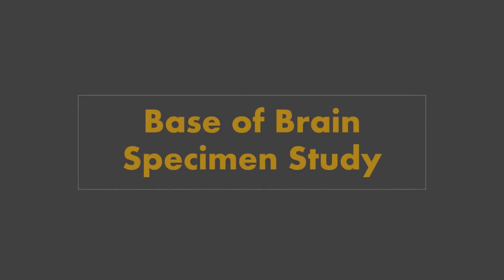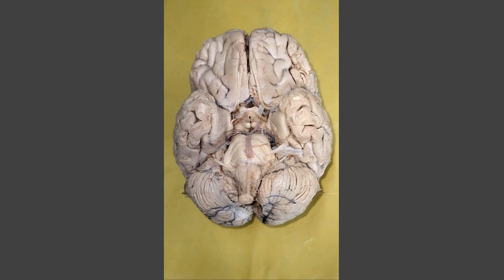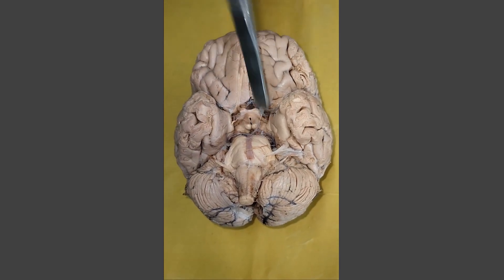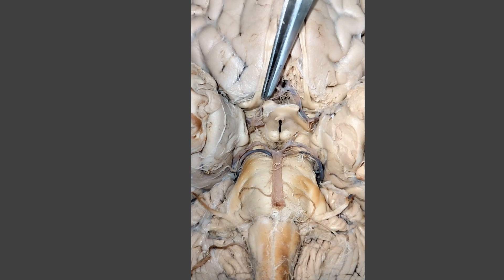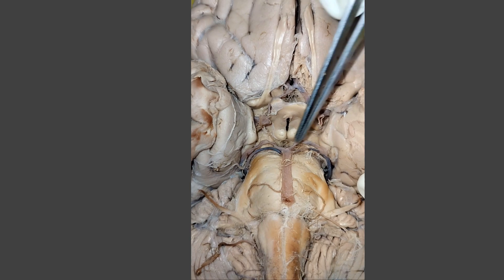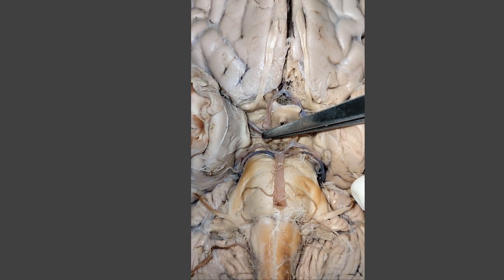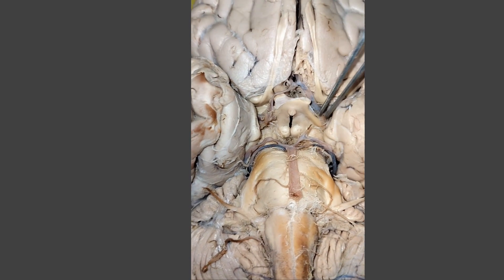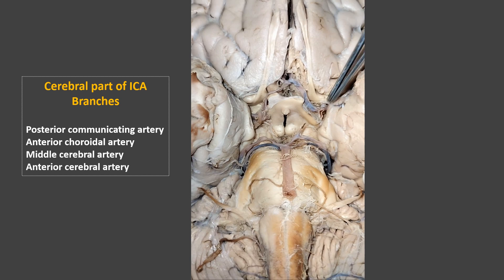Base of Brain - Specimen Study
Dear viewer..